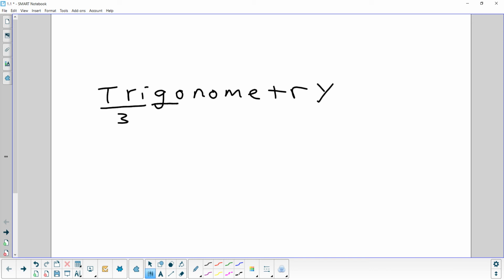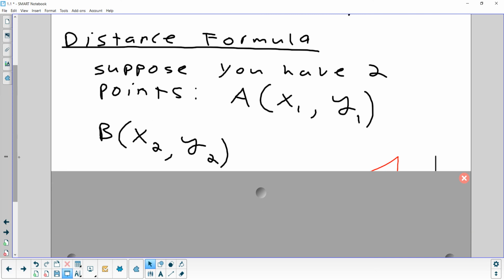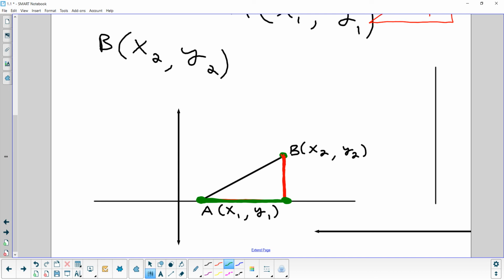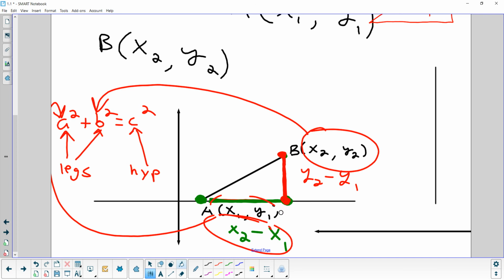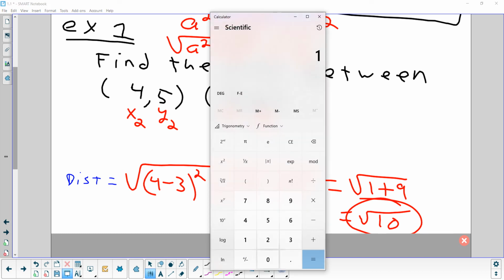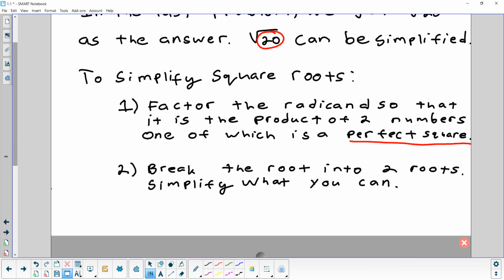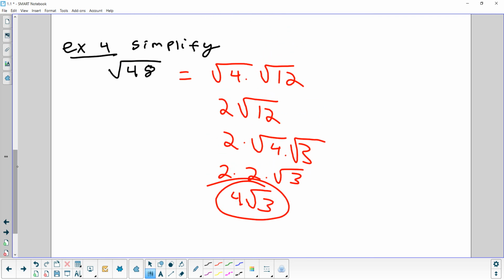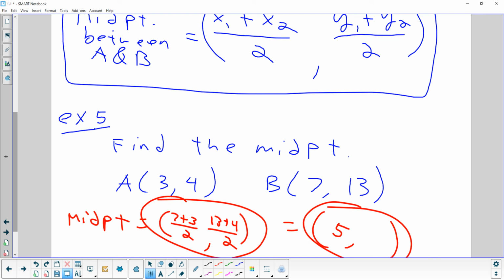1.1 Distance & Midpoint Formulas 8-30-21